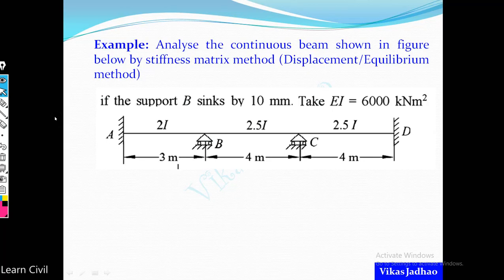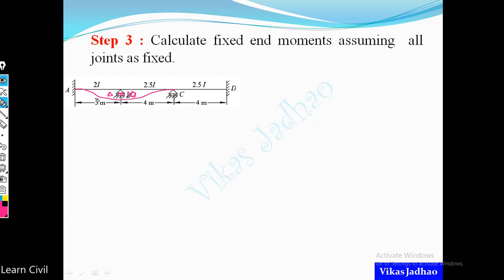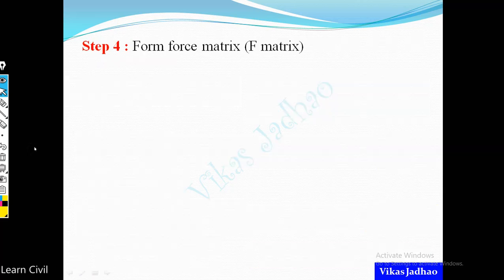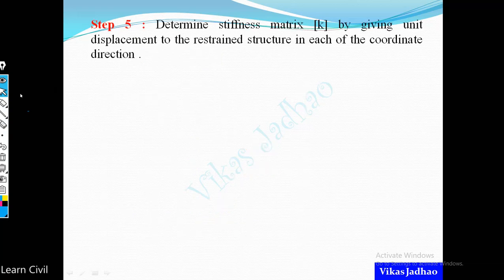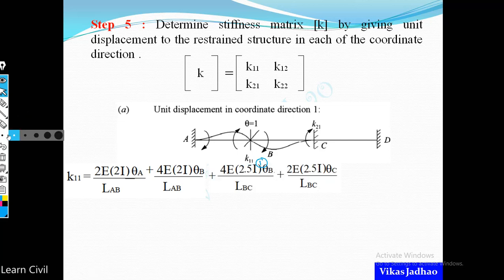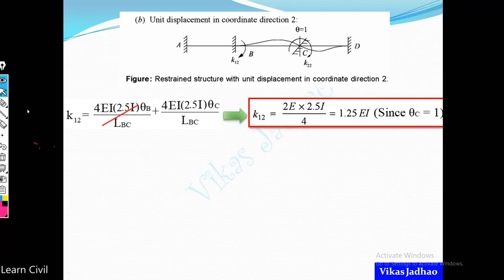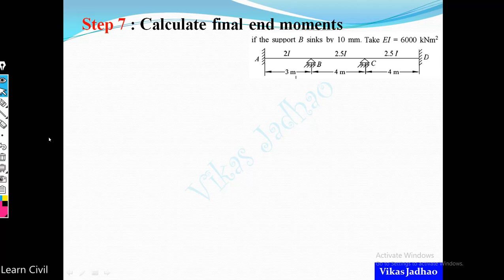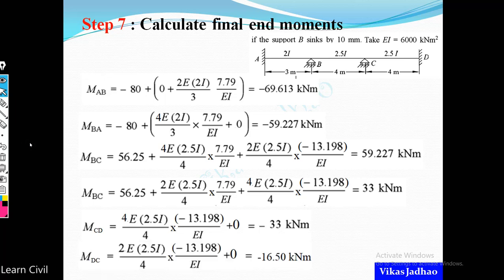Stiffness matrix method problem continuous beam with sinking of support